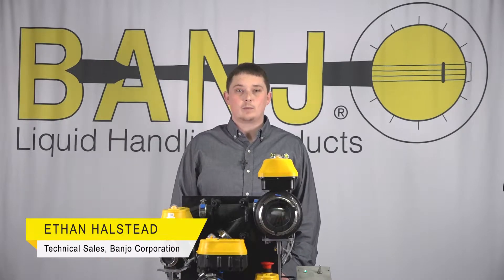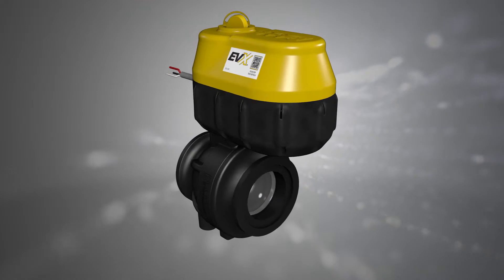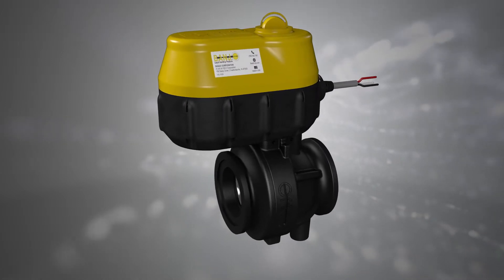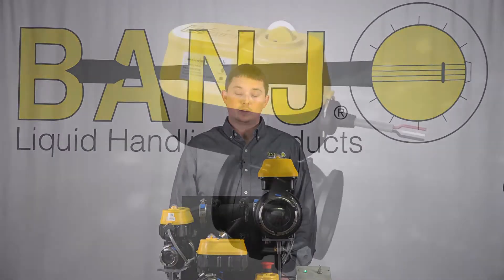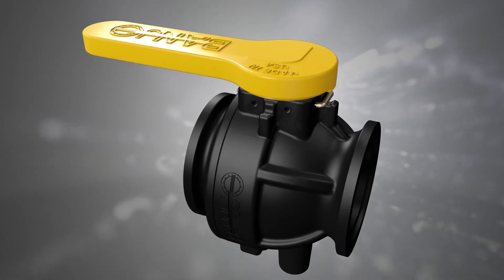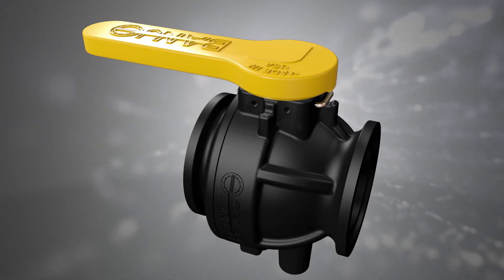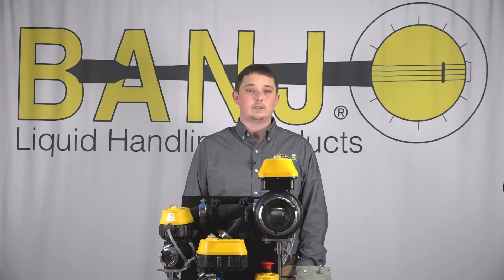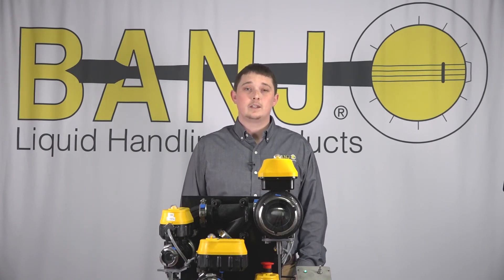Banjo Quick Tips EVX® Electric Valves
Learn more about our new EVX Electric Valves.